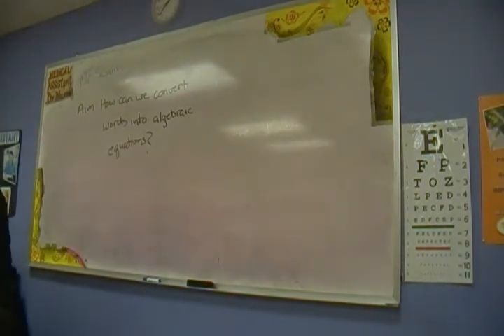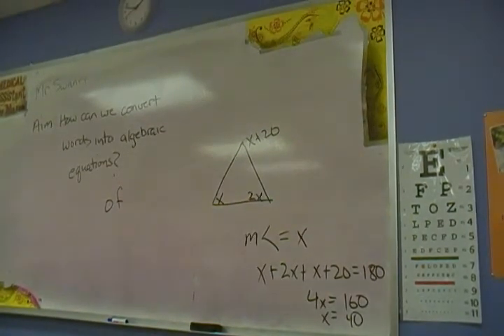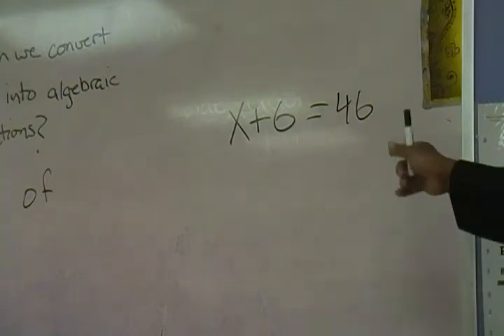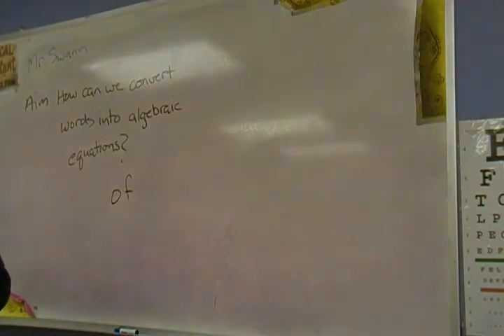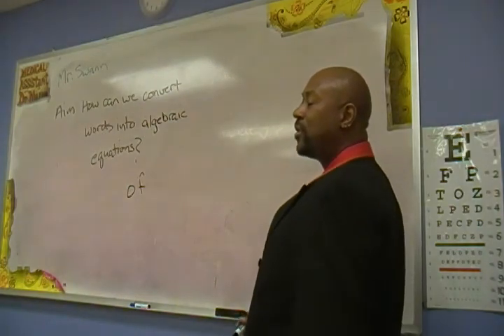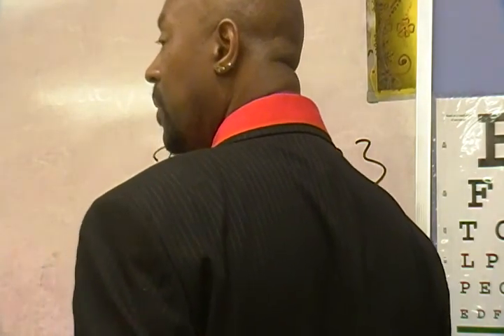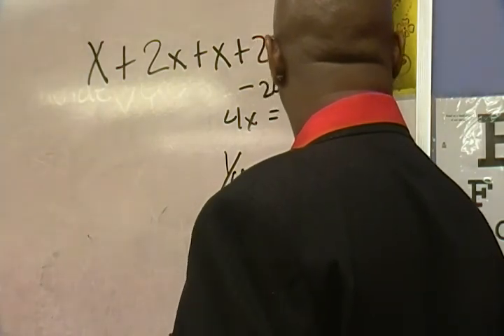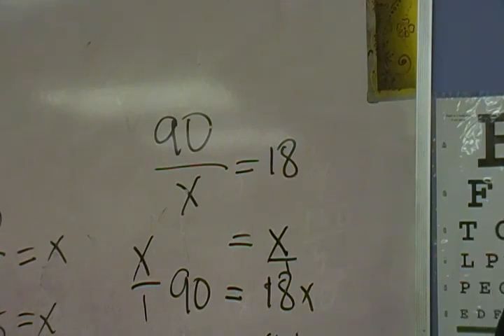Free 2017 GED, TASC, HISET math courses, Converti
I teach students how to create equations from the words given in a problem and how to solve the equations !.